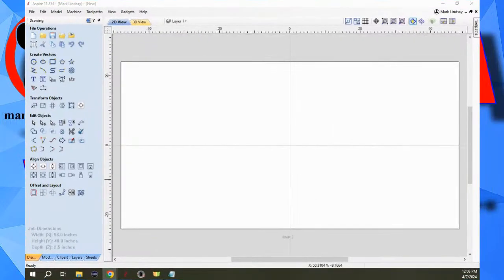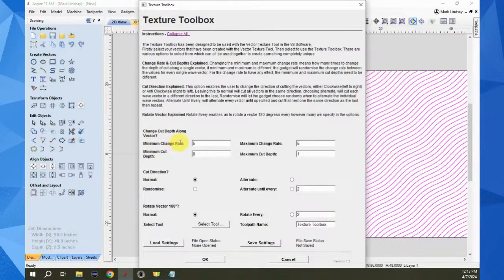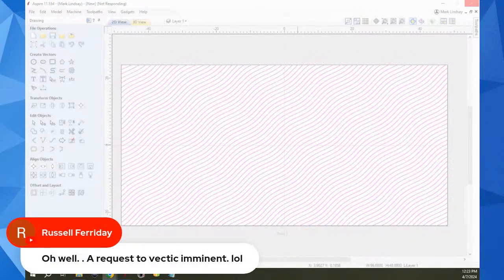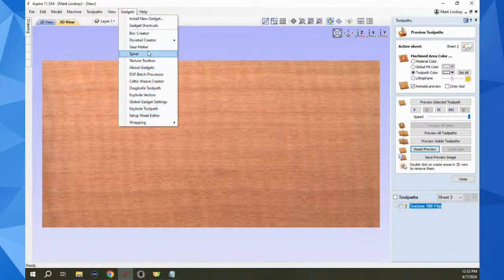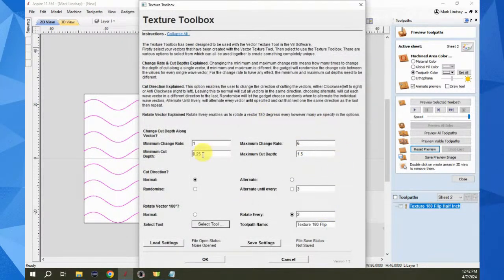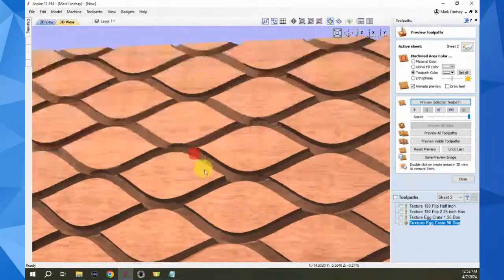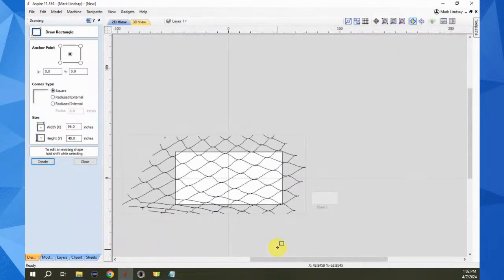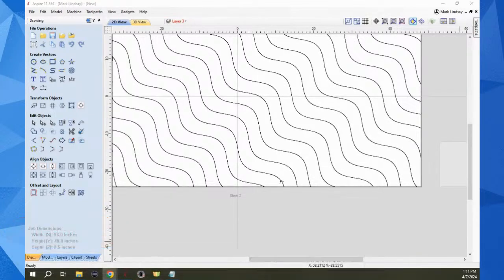Live Q&A #237 – Texture Toolbox Gadget – Open Q&A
In this live stream I’ll be answering questions about and demonstrating the Texture Toolbox Gadget within Vectric VCarve Pro and Aspire. This will be in addition to our regular Open Live Q&A, where I'll answer your general CNC or Vectric Software questions.

Link to the Facebook group The Make, run by Bull Shanagan